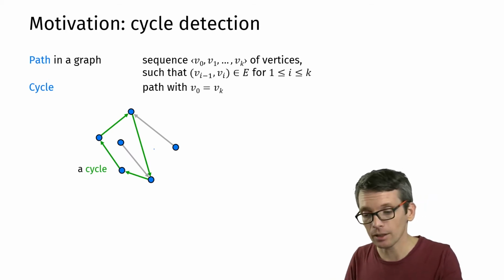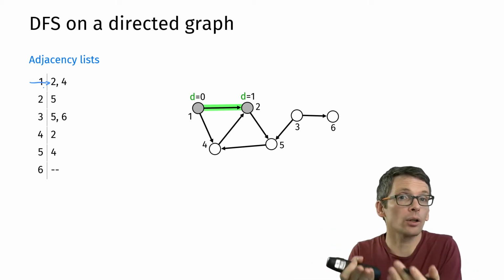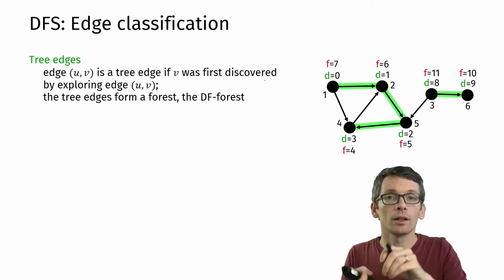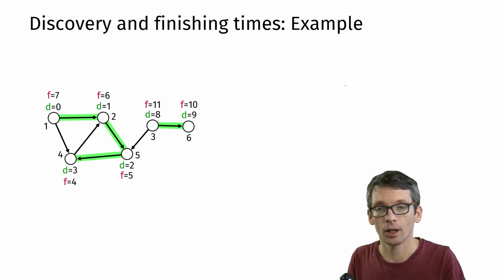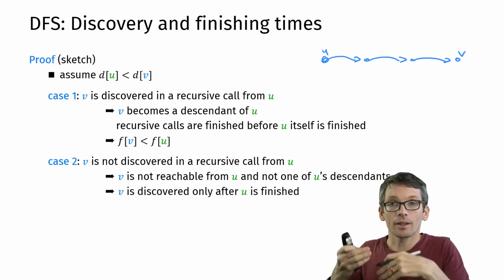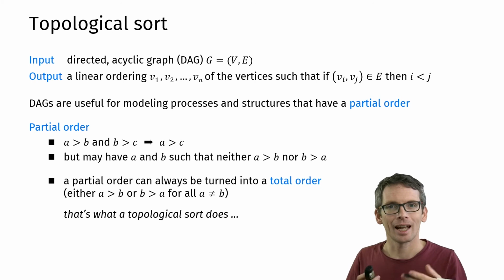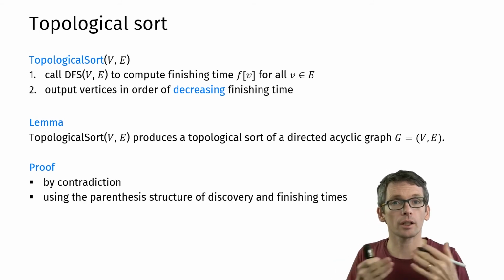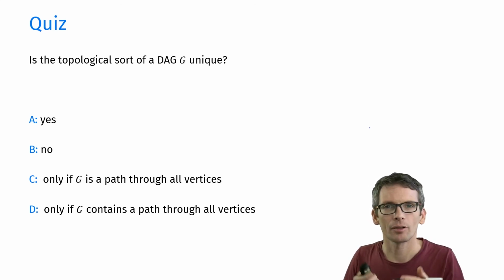Depth-First Search (Elementary Graph Algorithms, part 3)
This is the third part of a three-part series on elementary graph algorithms. In this video I introduce depth-first search, discuss an example, and show how it is used for topological sort.

0:00 Depth-first search
3:00 Example
5:30 Running time
6:15 Edge Classification
9:25 Parenthesis structure of discovery and finishing times
14:30 Topological Sort
16:46 Example
18:34 Correctness
20:55 Running time

The videos are from a course that I gave online using the learning management system canvas. I made a publically accessible copy of the course (including the slides), which can be found